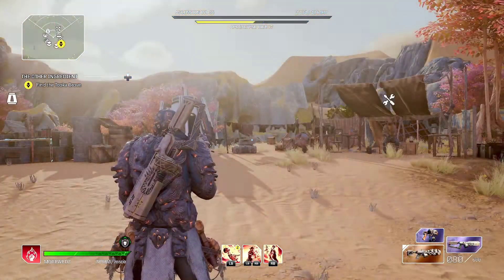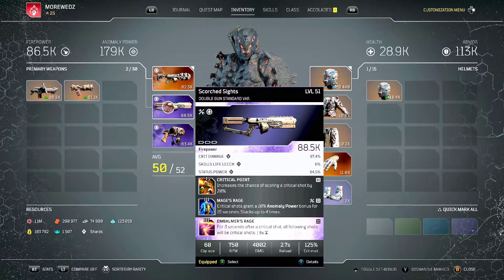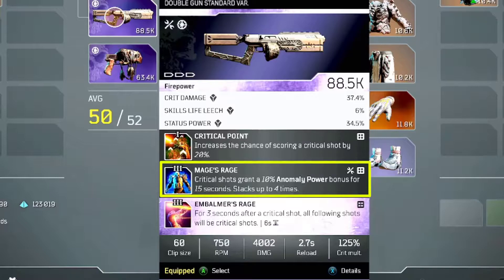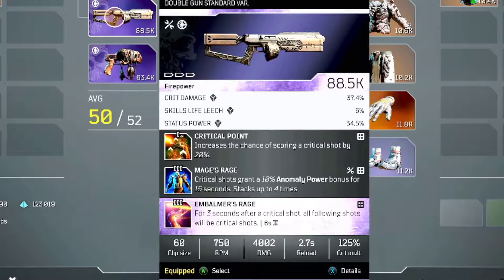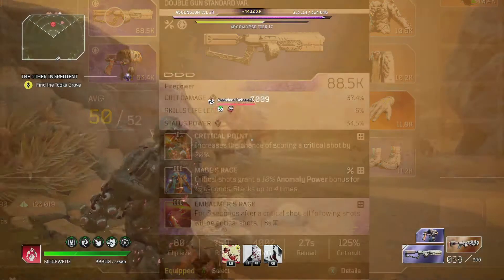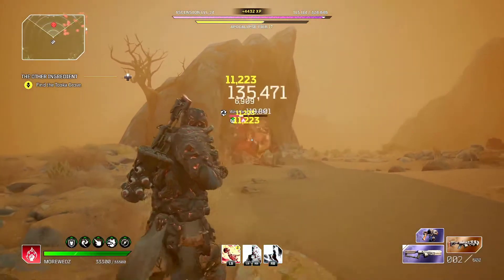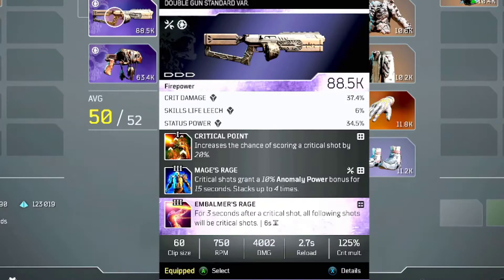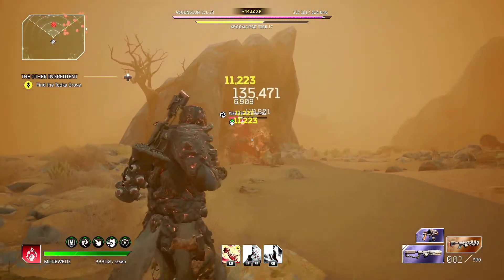Best Weapon Mods Combo For Anomaly Builds, 100% CRIT, HUGE Damage Buffs (OUTRIDERS WORLDSLAYER)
Hey guys! This video shows Best Weapon Mods Combo For Anomaly Builds, 100% CRIT, HUGE Damage Buffs (OUTRIDERS WORLDSLAYER).